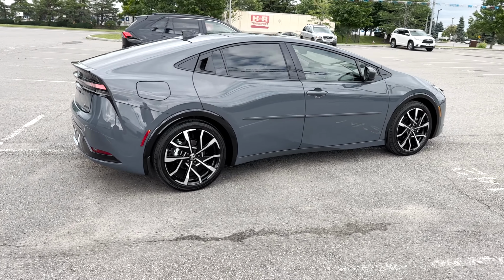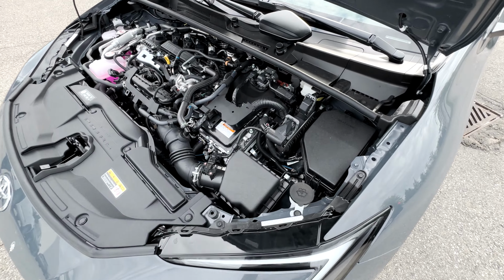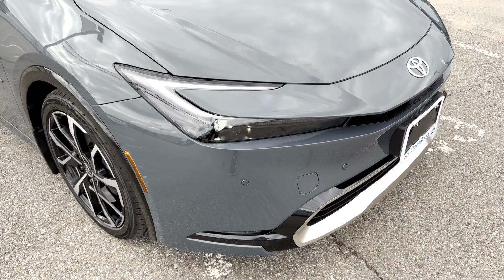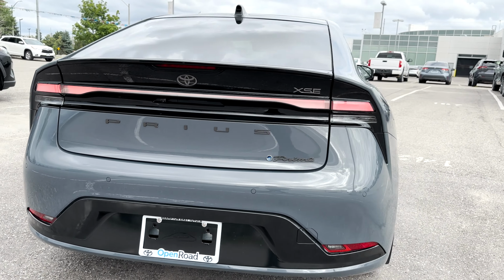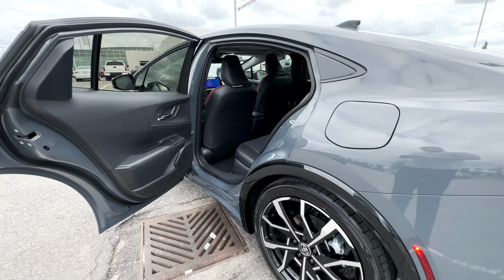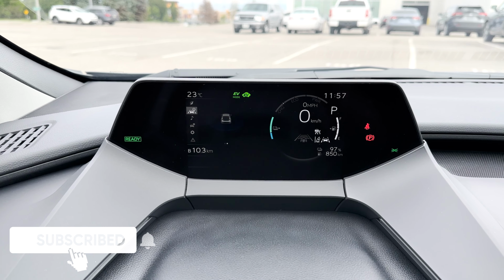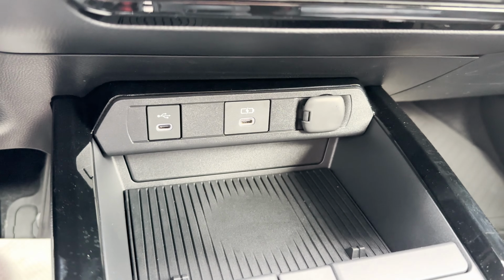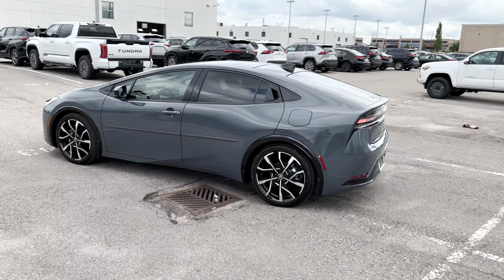2023 TOYOTA PRIUS PRIME XSE! | *Full Walkaround Review* | Will The Prius Make A Major Comeback?!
If you're looking for any Toyota products then be sure to visit Brampton East Toyota!
2 Maritime Ontario Blvd
Brampton, ON L6S 0C2
*Ask for Hardeep*
Toyota Prius Prime Review
Hey guys! Today I have this 2023 Toyota Prius Prime XSE Plug-In Hybrid! The 2023 Prius Prime is a huge step up for Toyota's compact, five-seat plug-in hybrid. The sedan-styled hatchback excels above its predecessors in every way. In terms of all-electric range, fuel economy, and primary cargo area, the new Prius Prime is the best in its class. Previously, the Prius and the word sport sedan were never a thing until now. You can also get the Toyota Prius Prime in other trims like the Toyota Prius Prime SE, Toyota Prius Prime XSE, and the Toyota Prius Prime XSE Premium.